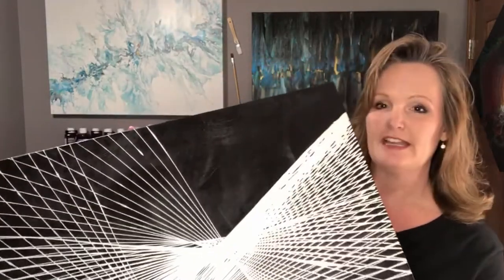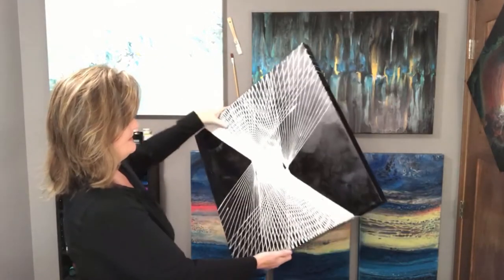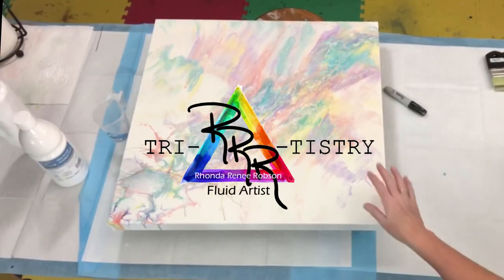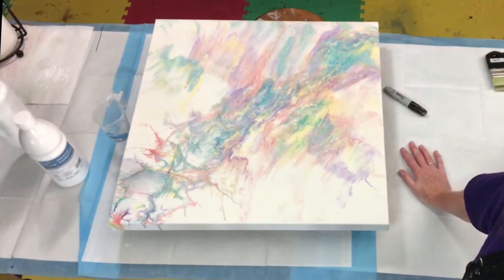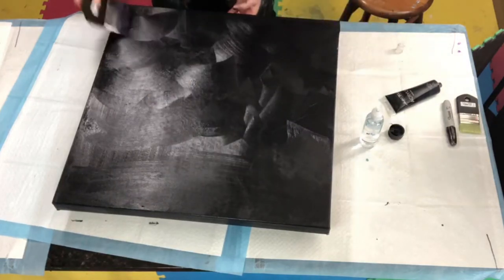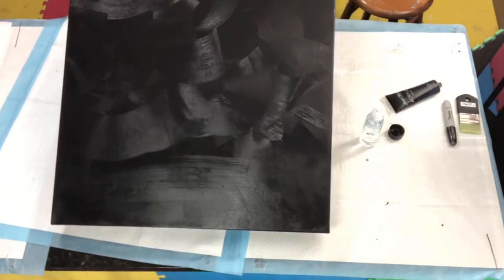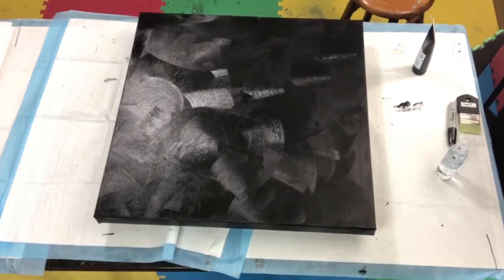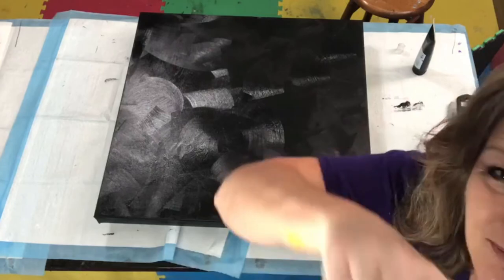WOW Gorgeous PENDULUM ~ Payne’s Grey w/Metallic White | Acrylic Pouring | Fluid Art | Abstract Art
WOW a Gorgeous PENDULUM ~ Metallic White on a Textured Dark Payne’s Grey Background | Acrylic Pouring | Fluid Art | Abstract Art

This was my first really successful PENDULUM: I call her "Black Beauty".  I love how the contrasting colors with the texture work for this piece.  I brushed Payne’s Grey over a previous pour and to make sure the texture of the pour was not noticeable I used my flat brush to texturize the background.  Using Metallic White, I thinned the paint to flow easily through a hole in my cup.  I tested using a number of different ways to create the PENDULUM effect and this was my first real success.

Hope you love it as much as I do.

MATERIALS USED
Base Color:

Colors:
Artist Loft Metallic White

Consistency:
Very Thin – no mound on top

Mixture:
2 oz Water
2 oz of Paint
2 oz of Liquitex Medium

Silicone:
NA

Bye...for NOW!
Rhonda R Robson
Fluid Artist

INTRO:
Created by Kyle Hansen